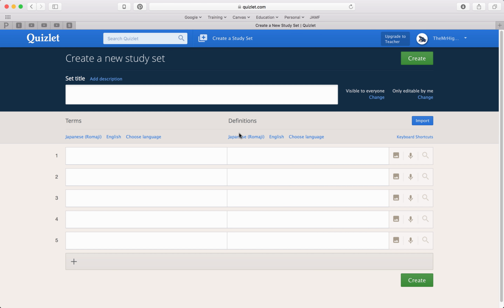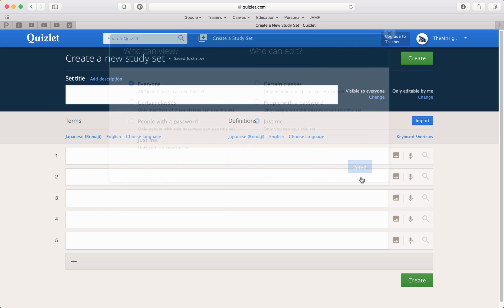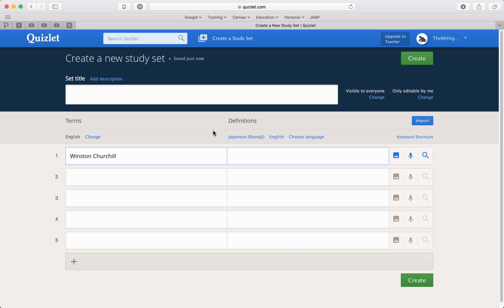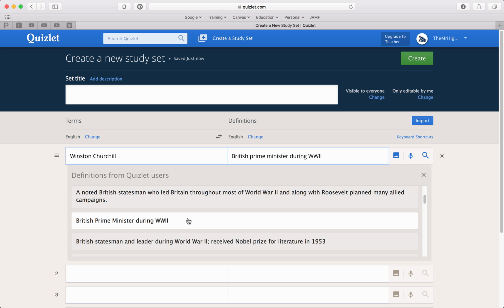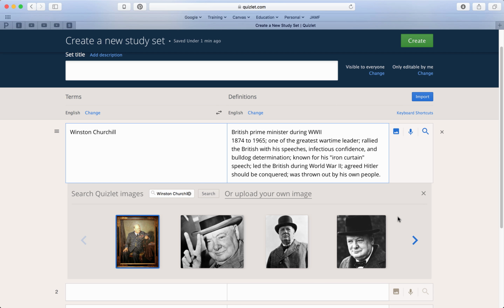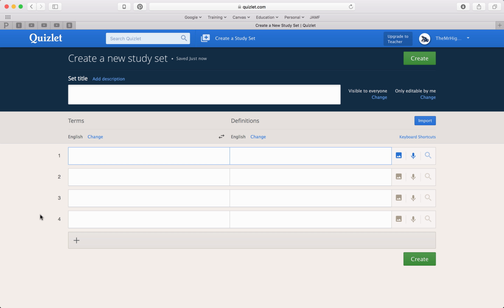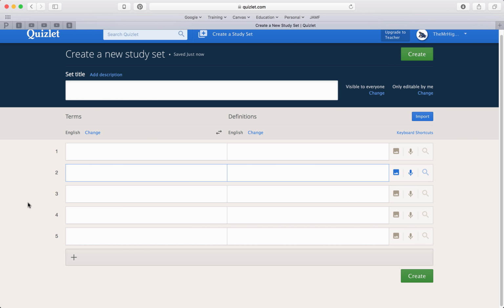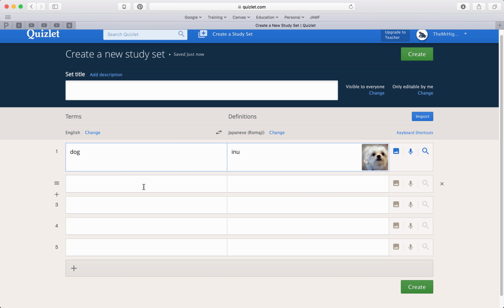2 Quizlet CreatingStudySets